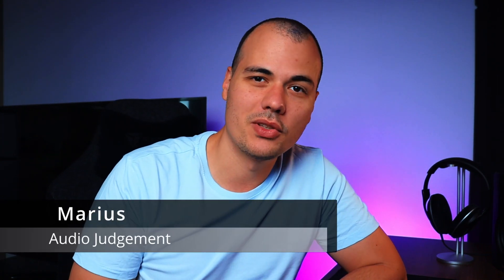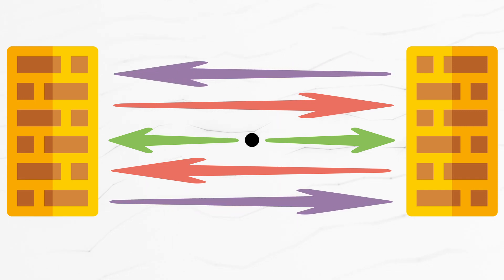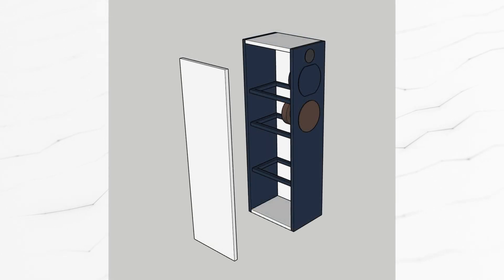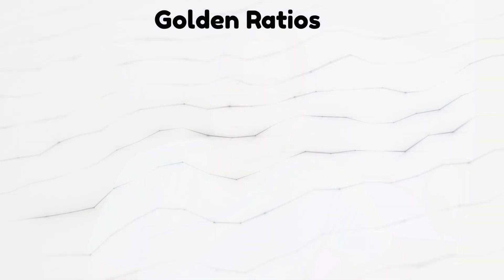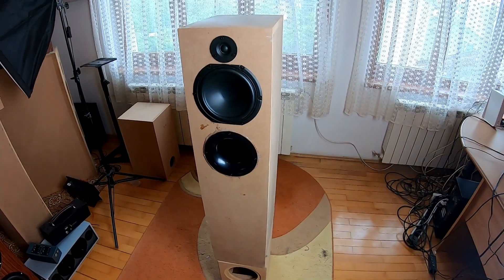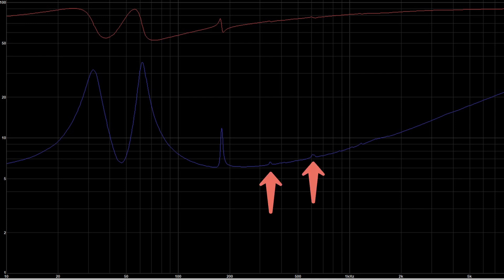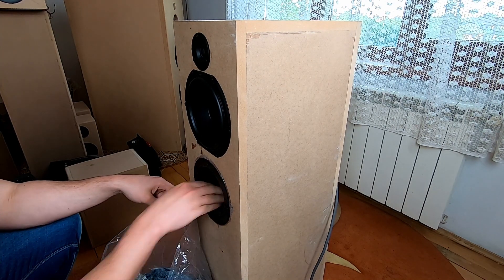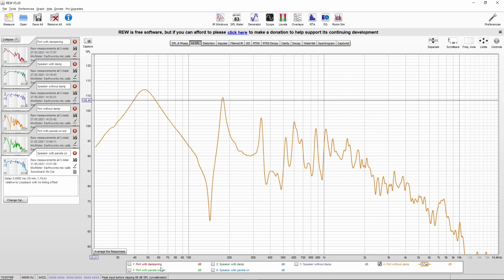Standing waves in speaker boxes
In this video we're talking about standing waves in speaker boxes. We'll check out how standing waves form and how to eliminate them using various methods.